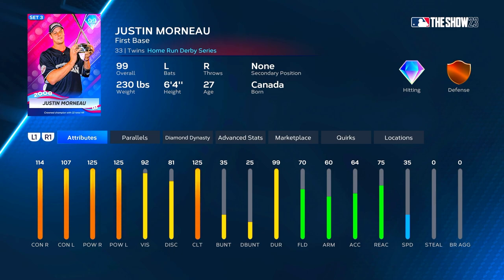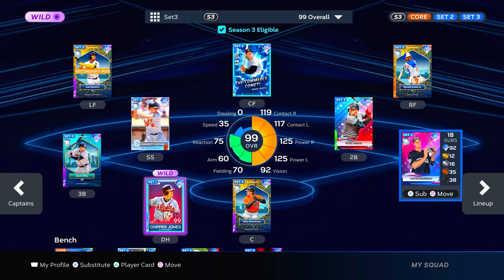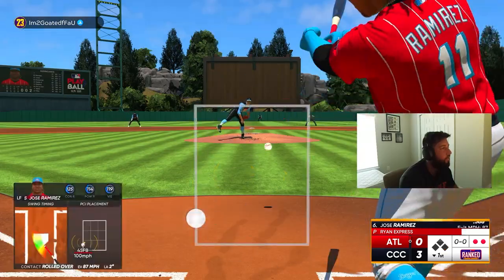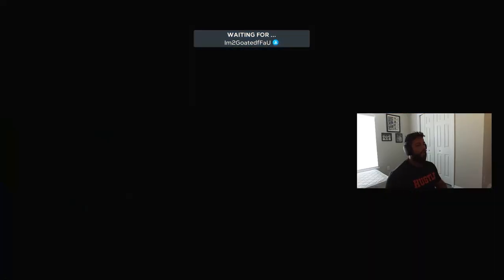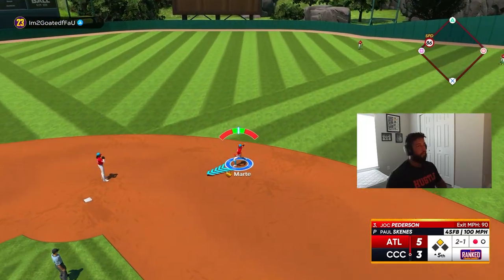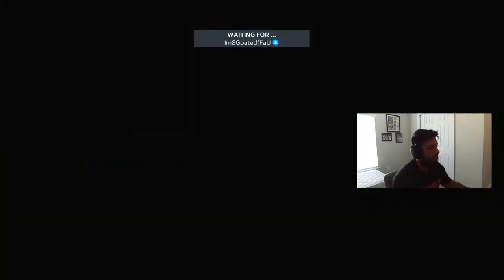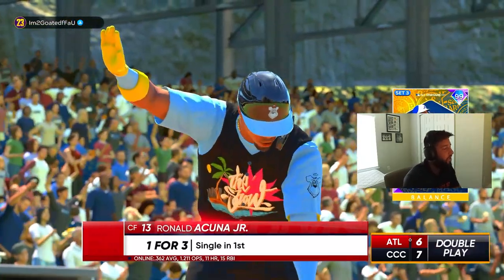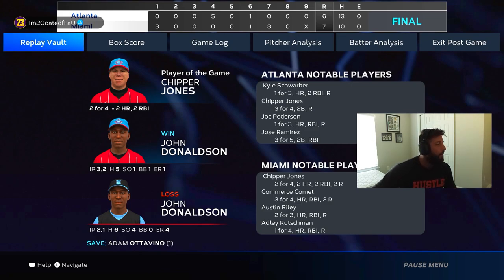Justin Morneau Comes Through In The Clutch!